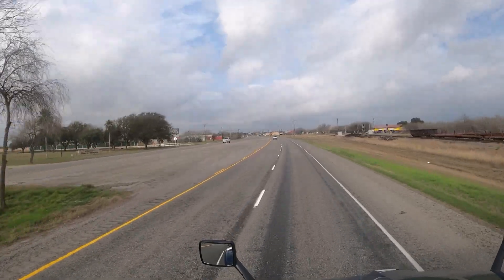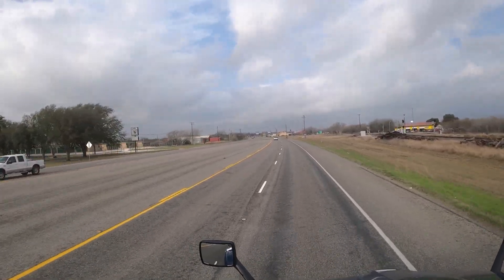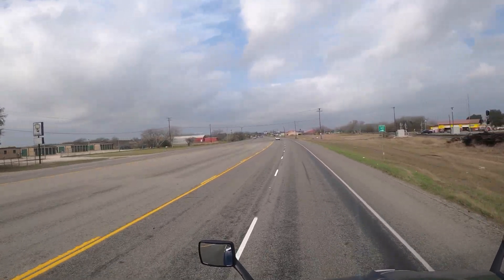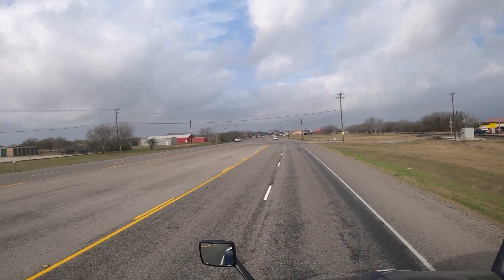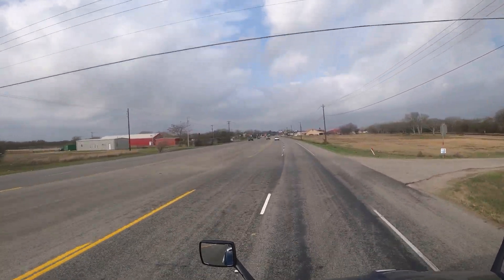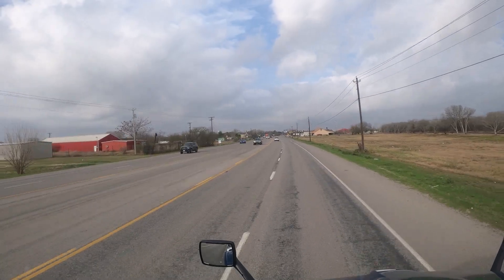San Diego Texas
small town